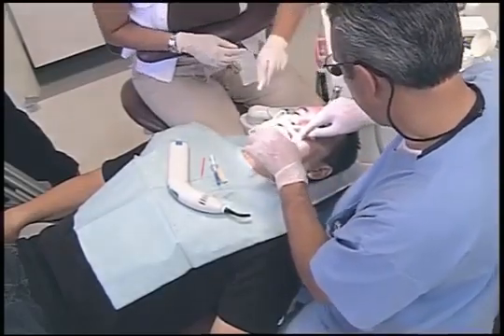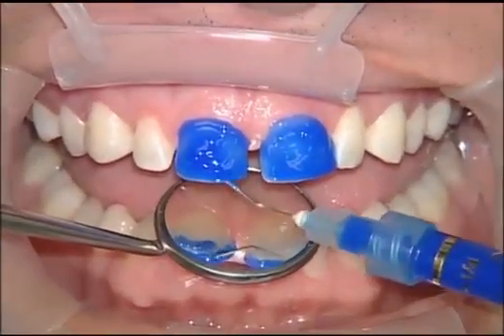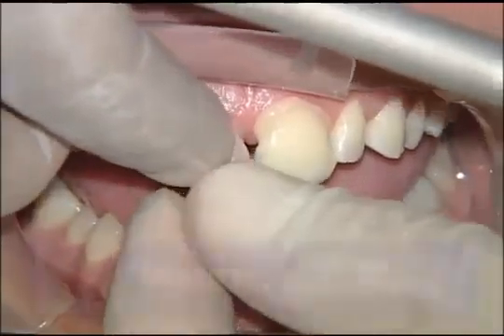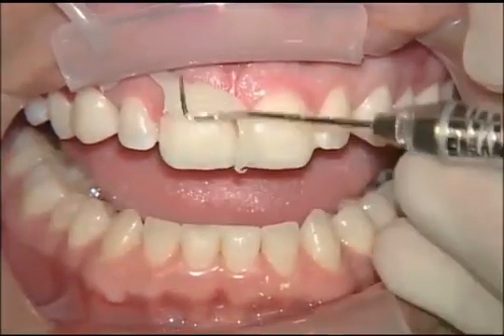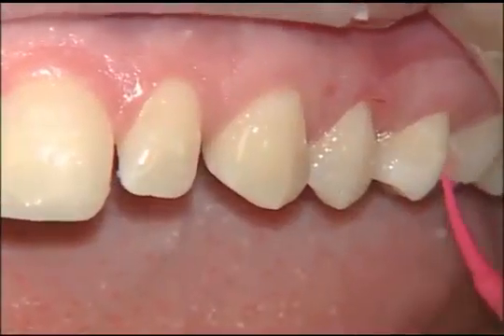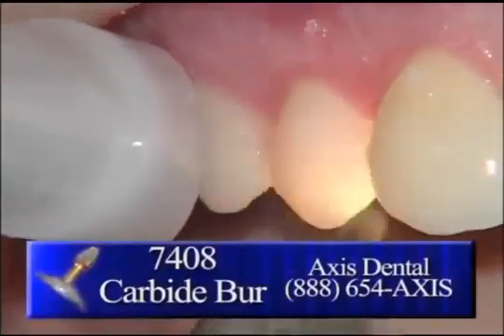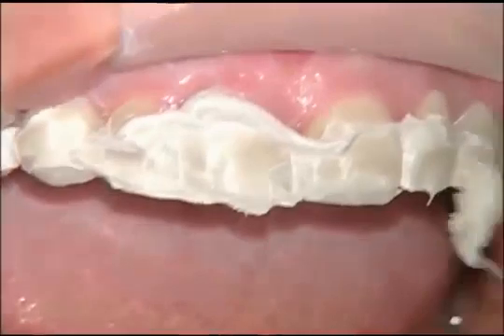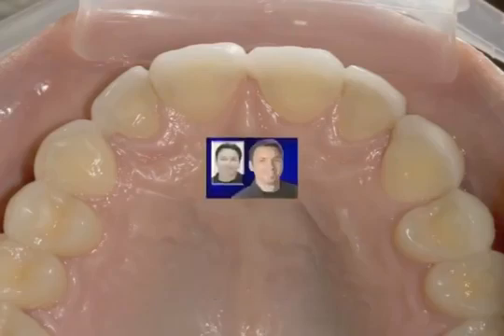طريقه تركيب وتعديل الاسنان , Aljoker ❤️ 55 ❤️